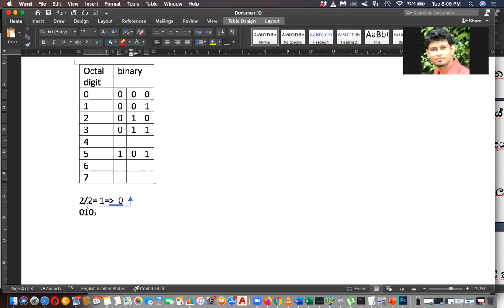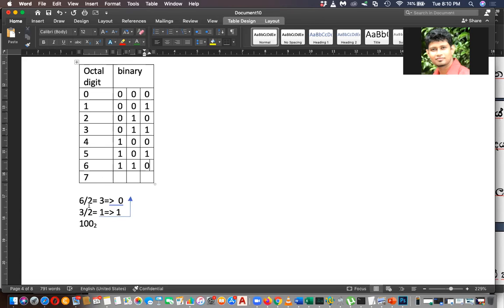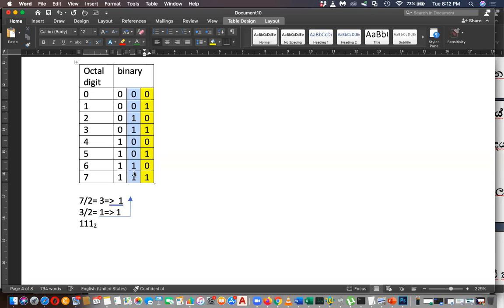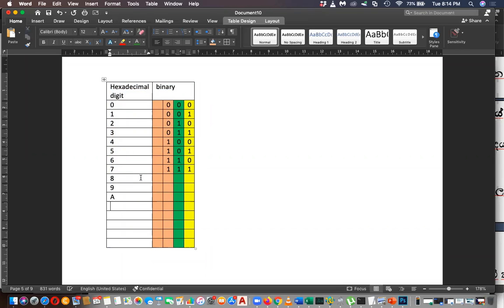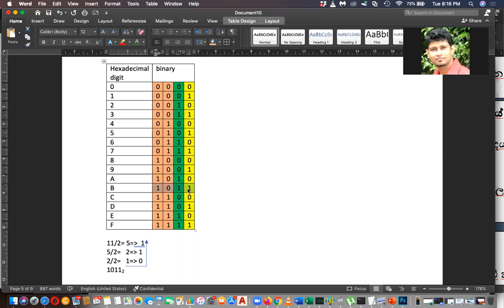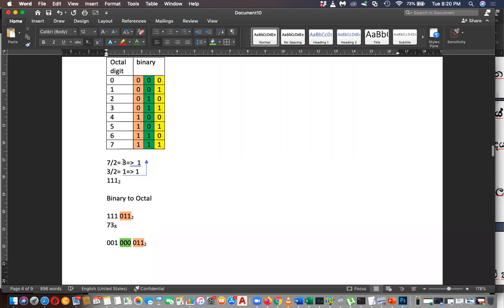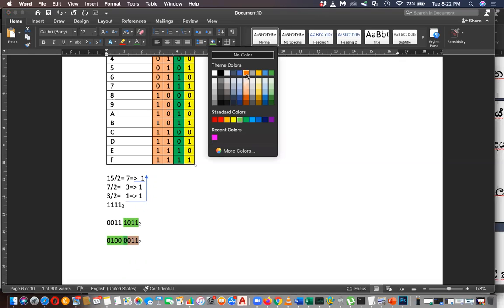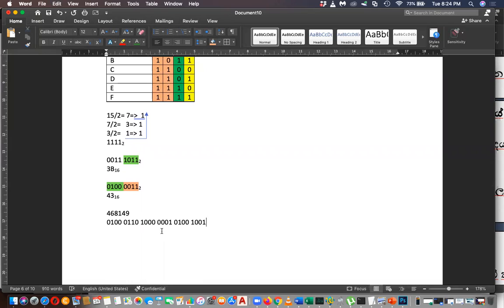Grade 8 ICT English Medium Day 4 Part 2